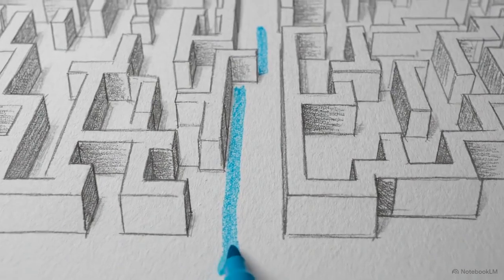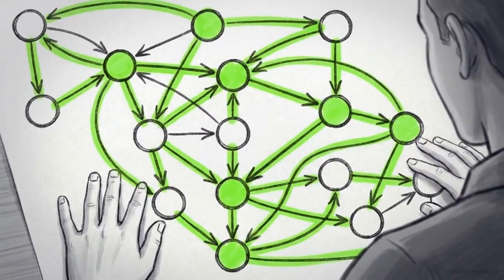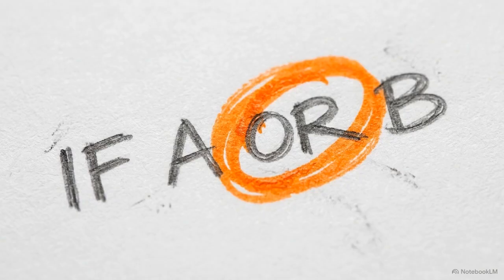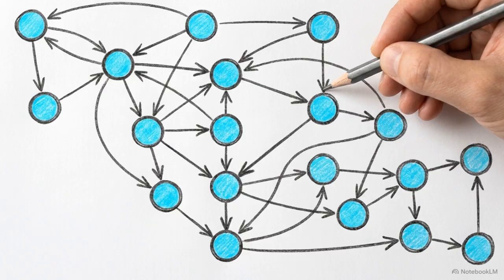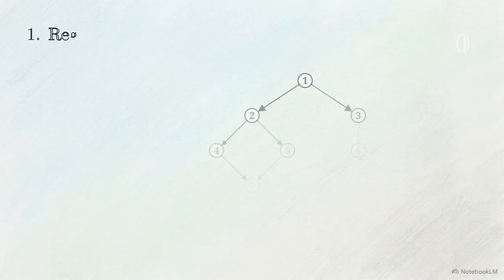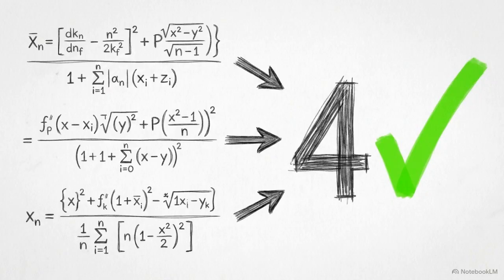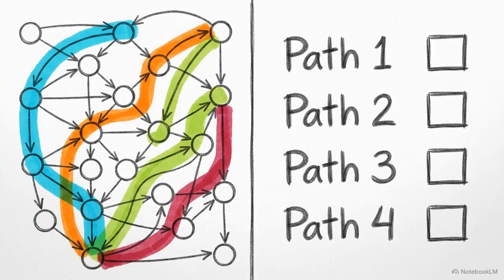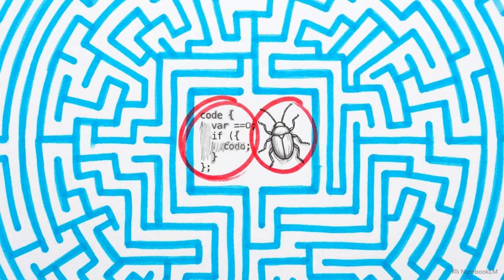Episode 21: Path Mapping - Using Cyclomatic Complexity to Eliminate Testing Guesswork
When you rely on guesswork to test software, your testing only illuminates the obvious paths. Dark, unexecuted logic branches hide critical bugs. We're going to fix that by translating raw code into a map, calculating its mathematical complexity, and finding the exact number of paths you need to fully test it.

Moving away from intuition-based testing and adopting mathematical path mapping gives you the certainty that your software will remain stable under pressure.

In this episode, we explore the systematic approach to comprehensive code testing:

- Node Creation: Grouping sequential lines of code without branches into single visual objects
- Predicate Nodes: Identifying branching points where compound conditions (AND, OR operators) split execution into true and false realities
- Edge Mapping: Drawing arrows to represent actual execution flow between nodes
- Regions: Identifying enclosed spaces formed by connected edges, including the infinite space outside graph boundaries
- Cyclomatic Complexity (V of G): The mathematical upper bound of independent test cases required
- Three Verification Formulas: Using regions, edges minus nodes plus two, and predicate nodes plus one to confirm calculations
- Basis Set Generation: Creating a concrete list of independent paths through the code
- Path Rules: Each new path must traverse at least one edge not used in previous paths
- Statement Coverage: Running the basis set guarantees 100% coverage, testing every condition on both true and false sides
- Data Input Construction: Forcing code execution down exact mapped routes to verify behavior
- From Abstract to Concrete: Transforming mathematical concepts into executable quality assurance checklists

Mastering cyclomatic complexity replaces developer guesswork with mathematical certainty. Your bugs have nowhere left to hide. This framework ensures every logical branch is tested, every condition is validated, and every path through your code is verified before reaching production.